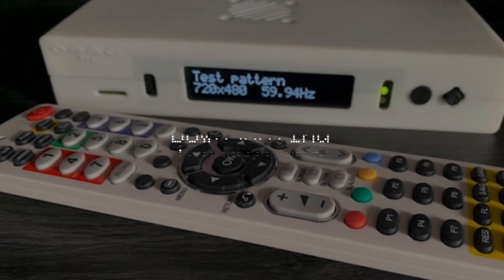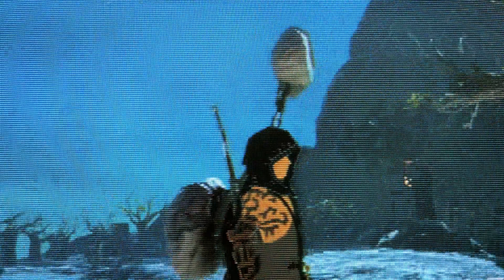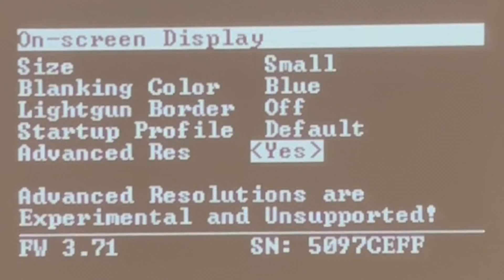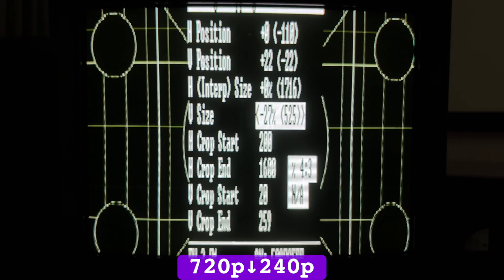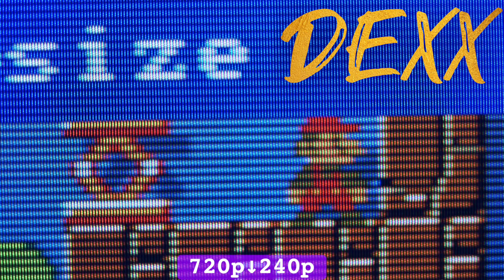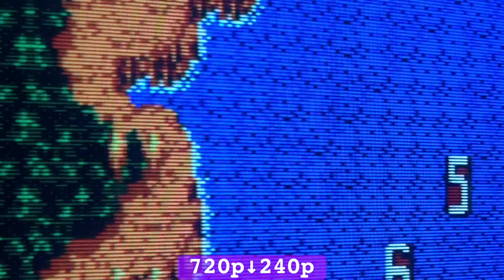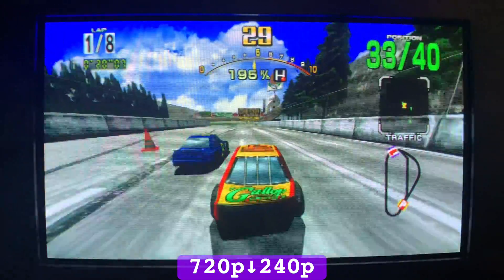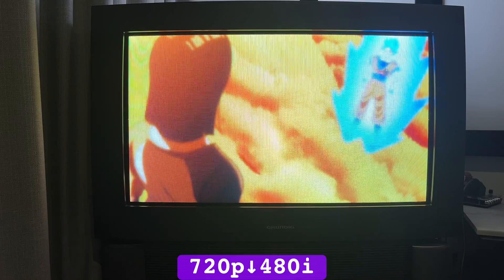Downscaling Chronicles 5: RetroTINK 5x Pro feat. Analogue Pocket in 240p. The BEST downscaler?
The RetroTink5x pro is a well polished line-multiplier/scaler that has bridged the gap to play retro consoles on a modern display. It also has an ‘experimental’ downscaling feature for 480i and 240p output. It achieves a 240p downscale by crude line deletion, similar to the Dexx OSSC Pro-lite De-10 addon (FPGA board used for the Mister FPGA project). The Dexx and RetroTink 5x both utilise crude line deleting for downscaling to 240p. For games that were drawn in 240p and line doubled/tripled, this method *should* restore the game back to its original form. With this in mind, the Analogue Pocket to date, is still unable to output 15KHz from the Dock. This, among other scenarios are explored in Episode 5 of The Downscaling Chronicles.

Correction: The RetroTink 5X Pro shimmers when downscaling line doubled/tripled 240p when it has not been vertically integer upscaled. See Episode 8

CRT’s featured: Sony Trinitron PVM 20L5, BVM 20F1, Grundig Elegance widescreen CRT

Links
RetroTink 5x Pro

Tang Nano Time Sleuth Tutorial

00:00 Intro
02:30 Setup
04:50 Lag and Downscaling
13:59 Final Thoughts